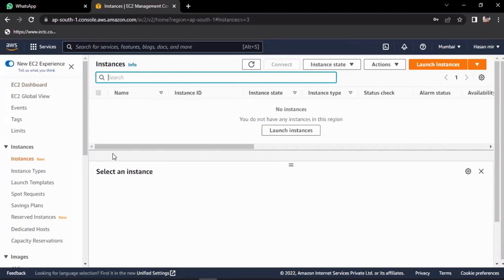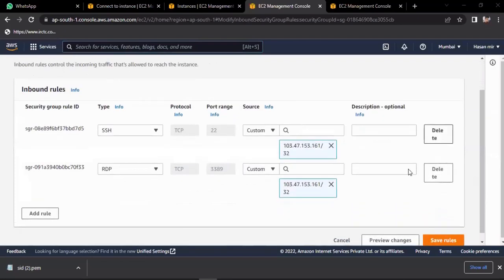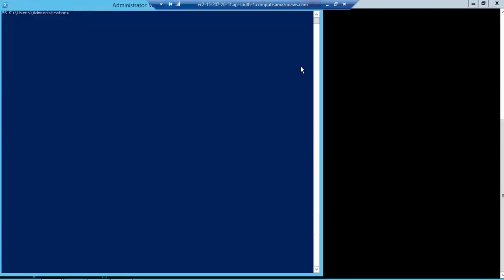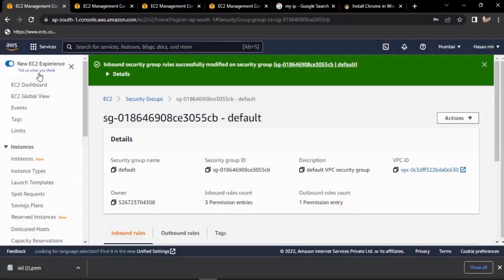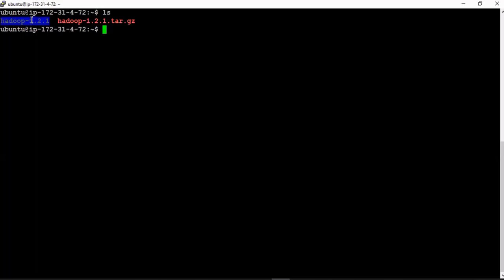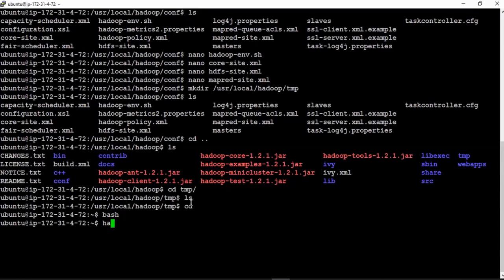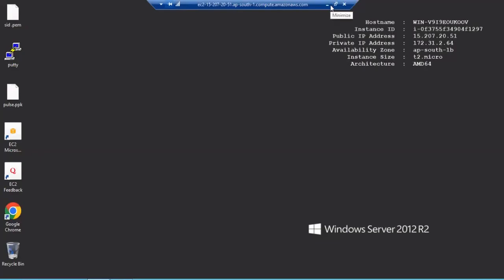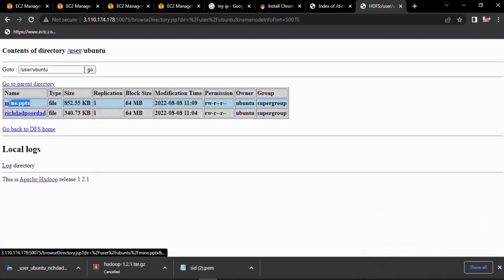Single Node Cluster Deployment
Date: 08 Aug 2022
Topic: Single Node Cluster
Mentor: Hasan
Please don't go out of your way to hate on anyone in this video, this channel is to entertain people and I usually focus on joking not the individual themselves, please don't go spreading hate. It's all for laughs.